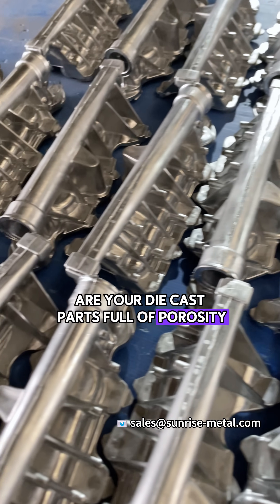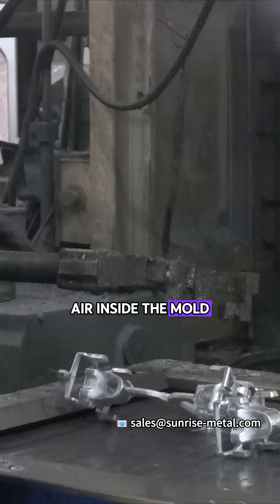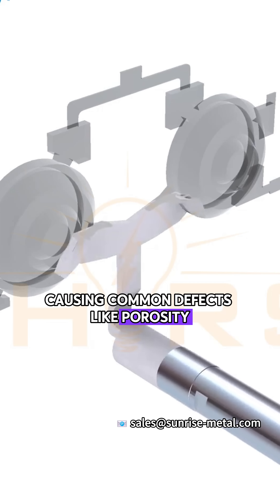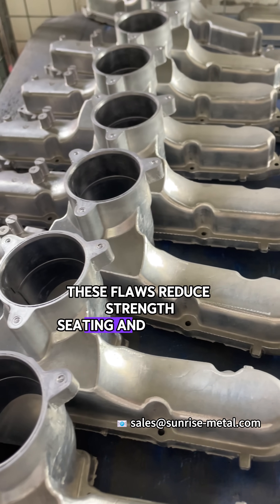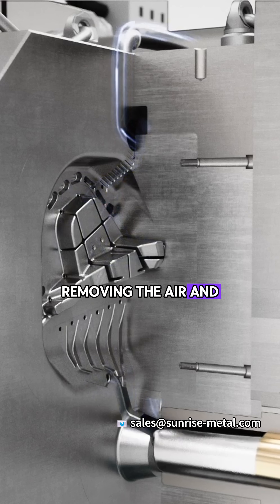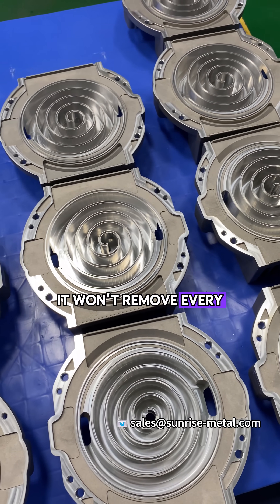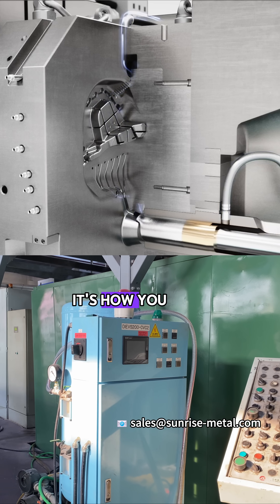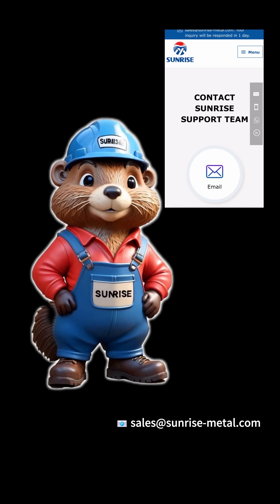Still Getting Defects in Die Casting?You Need Vacuum Technology.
About Sunrise Metal:
1-stop aluminum die casting manufacturer
4 dedicated facilities, 182 skilled professionals, MAKINO & Carl Zeiss CMM equipment